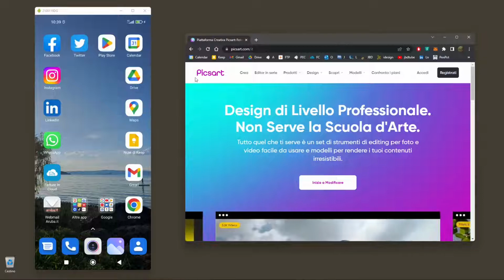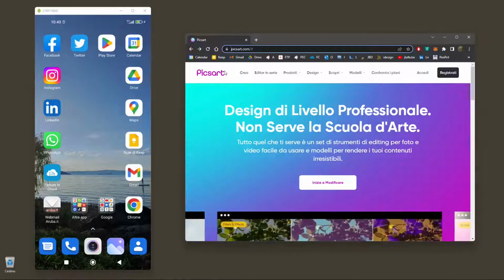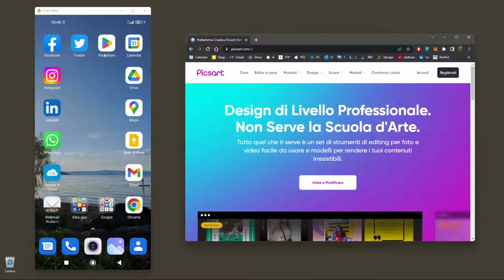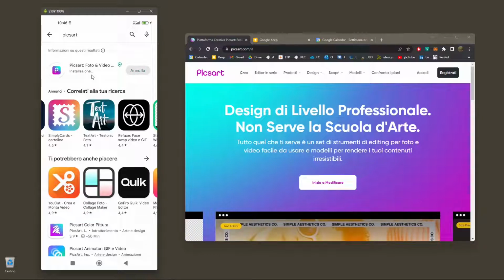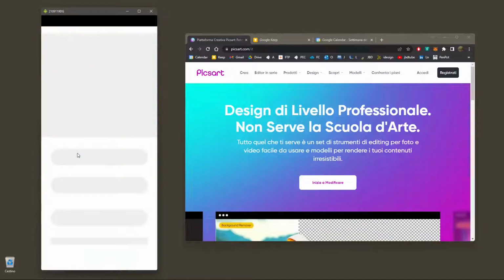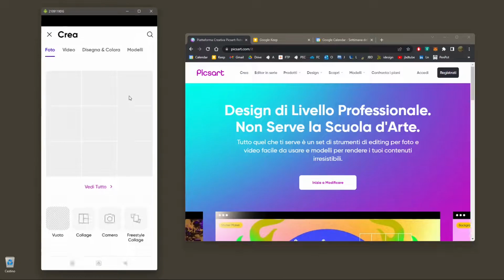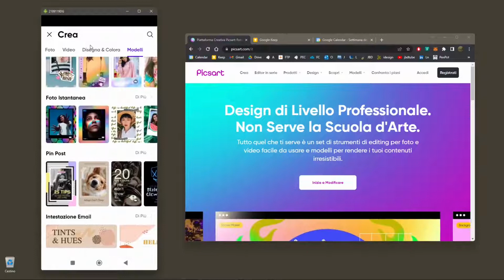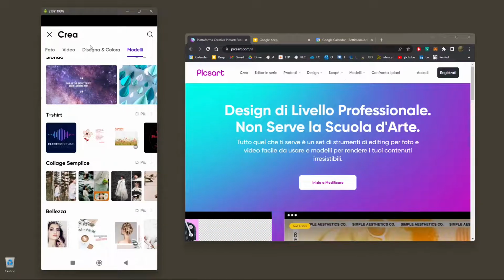Videoguide - Download and Install Picsart Free Digital Design App for Images and Video, Easy, Fast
Videoguide - Download and Install Picsart Free Digital Design App for Images and Video, Social, Entertainment and Work, Easy and Fast